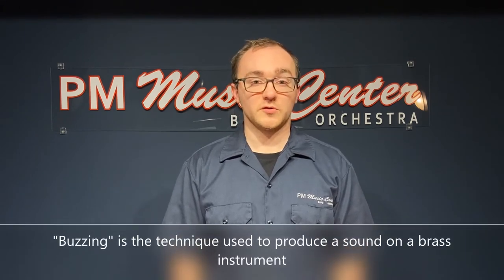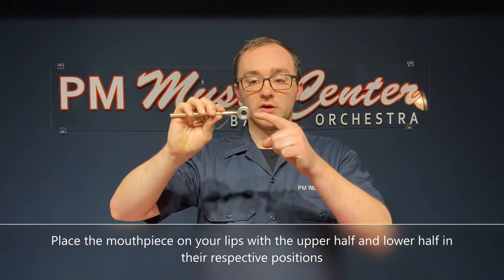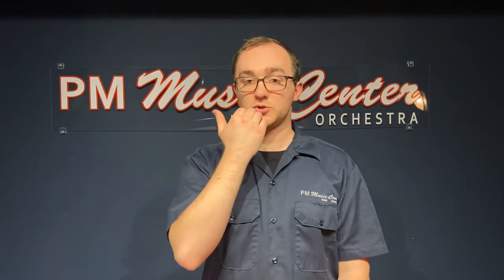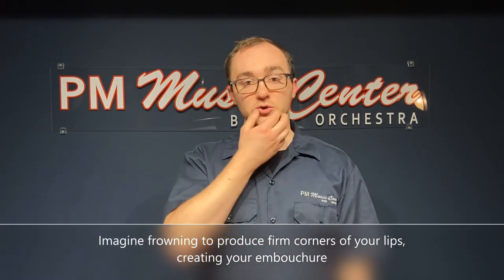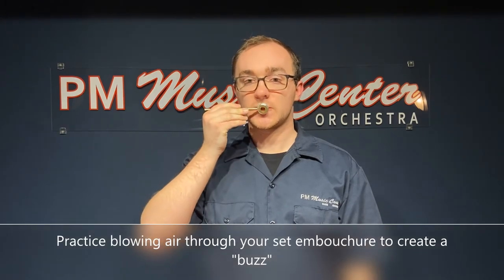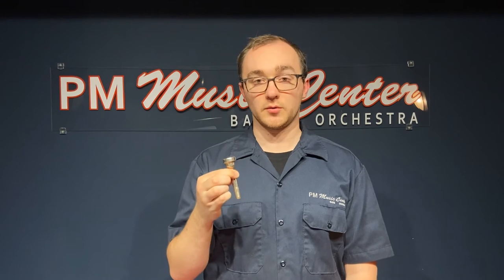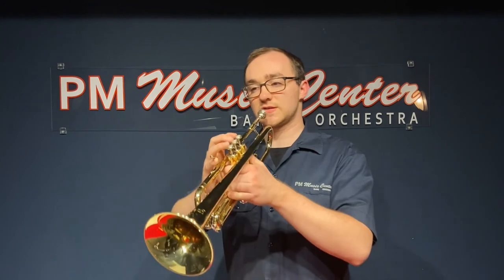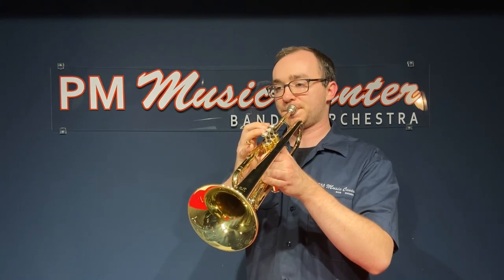How to Make a Sound - The Trumpet/Cornet - PM Music Center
Harris from PM Music Center demonstrates how to produce a sound on the trumpet and cornet.